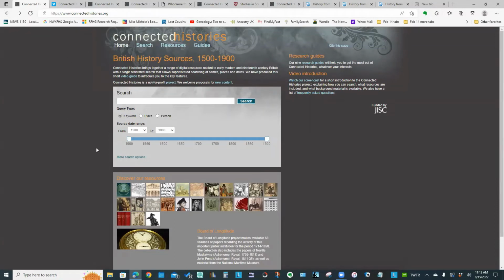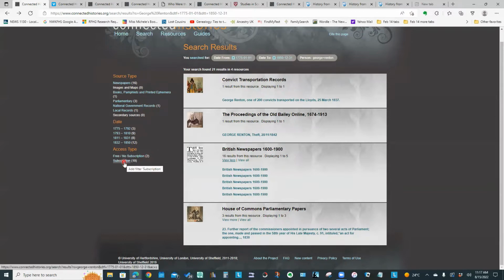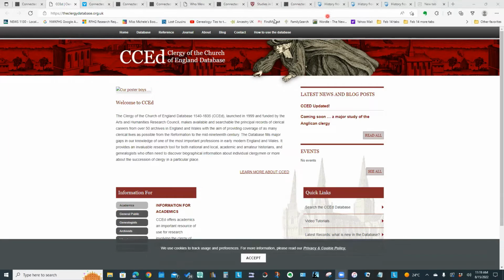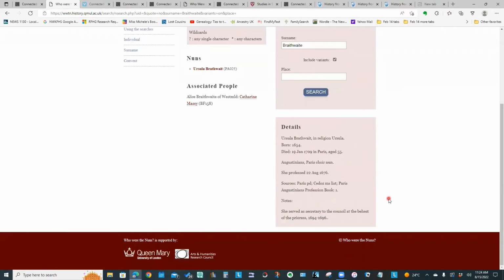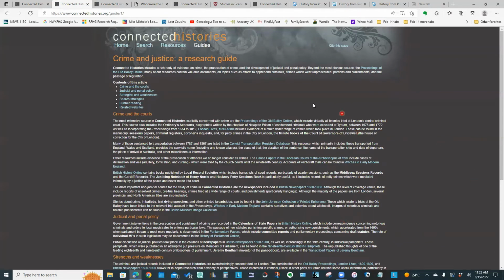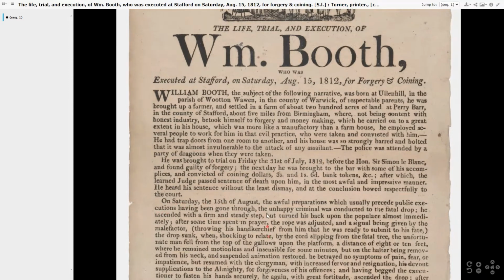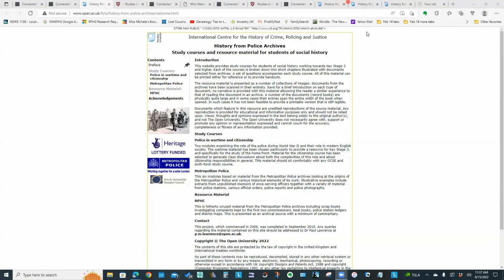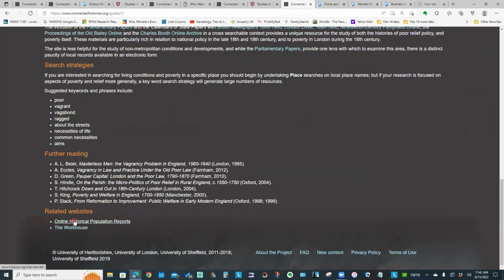MWM Connected Histories Website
Mondays With Michele (August 15, 2022): This week we’re exploring the Connected Histories website which provides access to 25 different collections on a wide range of topics. We’ve covered some of these resources (London Lives, Old Bailey, Charles Booth Archive) in previous videos. This time, we’ll look at religious databases, crime broadsides and some police resources.